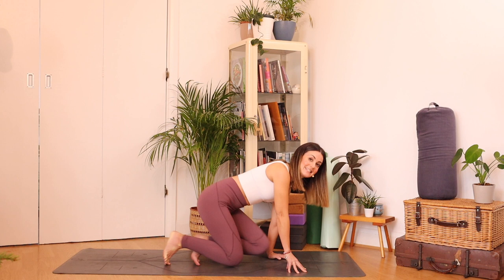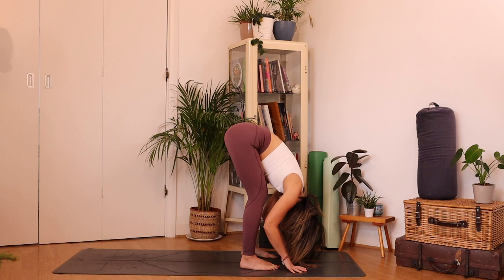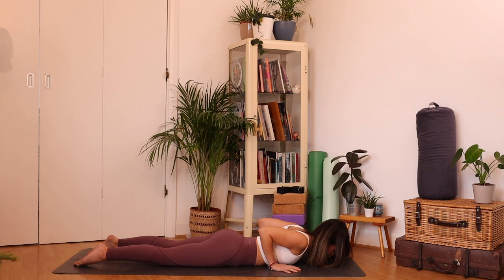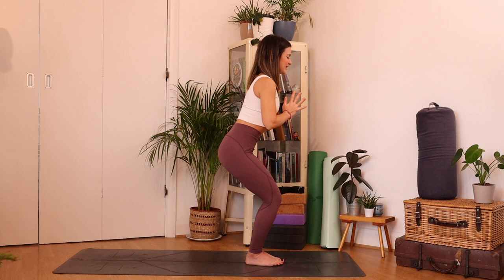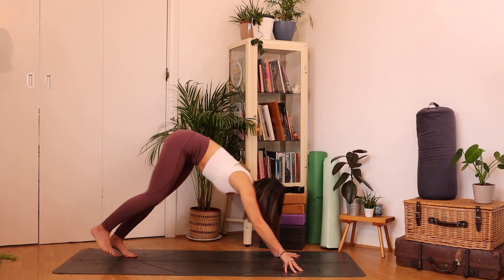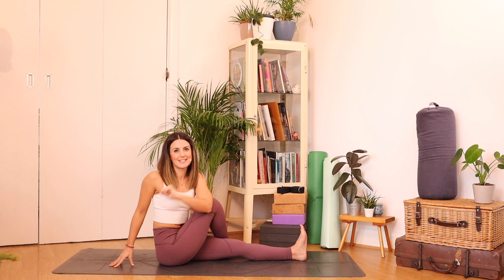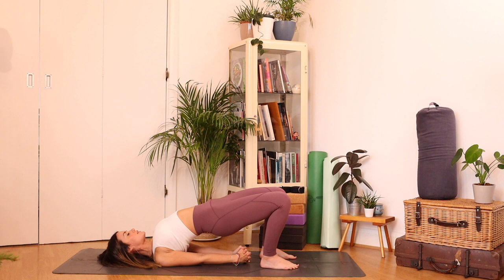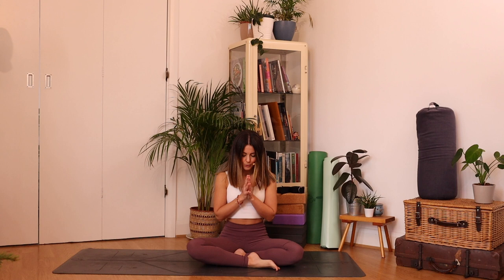BEGINNERS YOGA FLOW FOR EVERYDAY | UK YOGA | HMFYOGA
A 25min yoga flow suitable for beginners. This yoga flow for beginners is suitable for those who are new to a yoga practise and it may even be your first time practising yoga.
I hope you enjoy this 25min yoga for beginners and if you have any suggestions for videos you would like to see on this channel, please let me know in the comments below :)

THE CAMERA I USE
*** The Yoga mat I use
*** Keep cup
*** The coconut oil I use

BEGINNERS YOGA FLOW FOR EVERYDAY
BEGINNERS YOGA FLOW